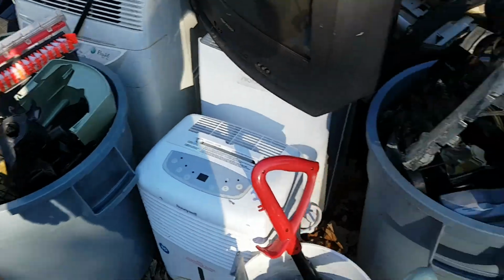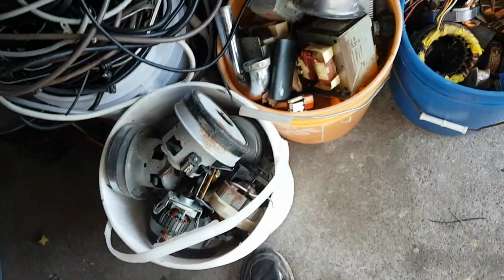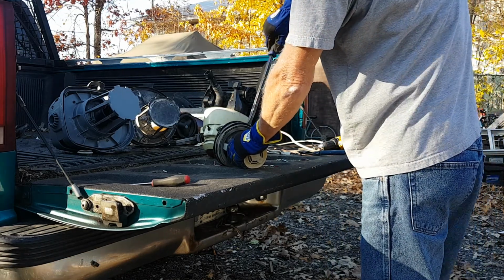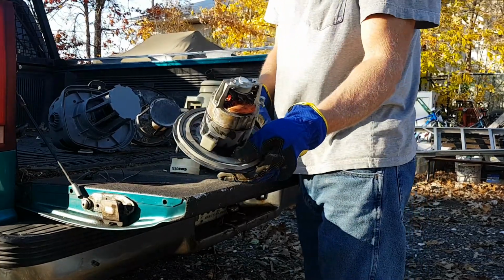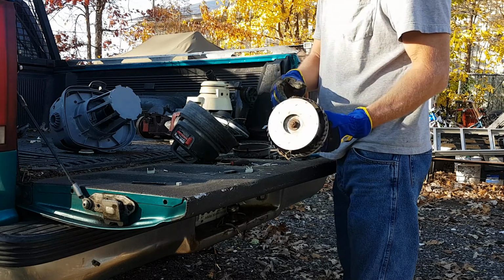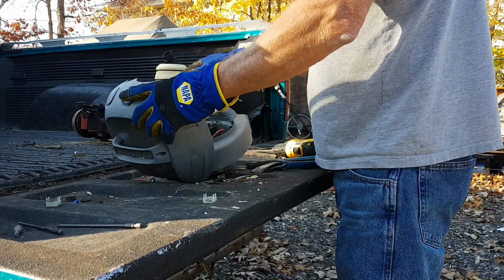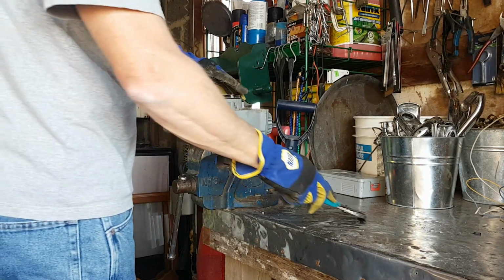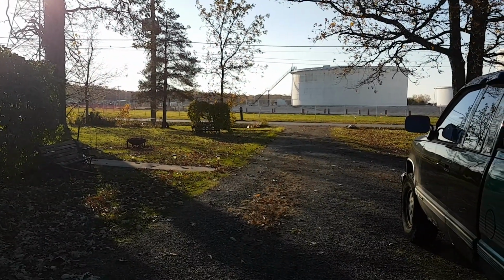What did it weigh???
Tare down vaccums!!!